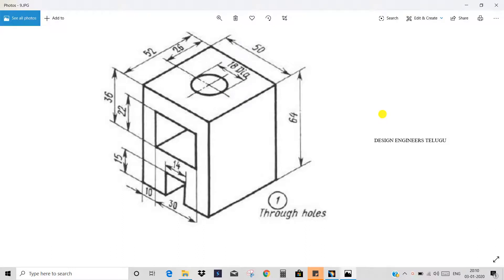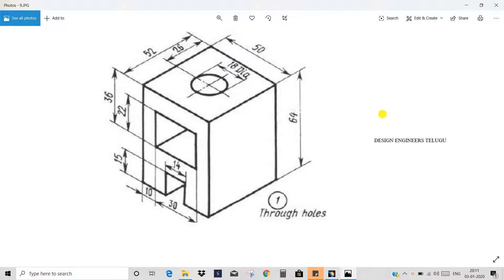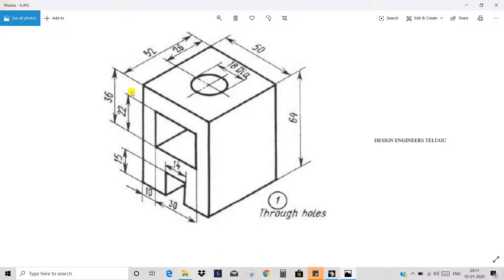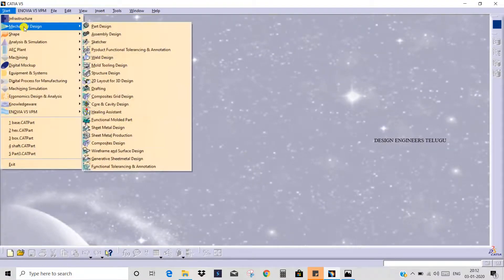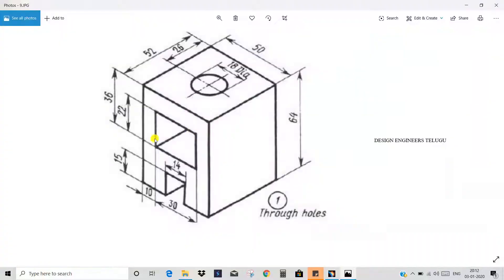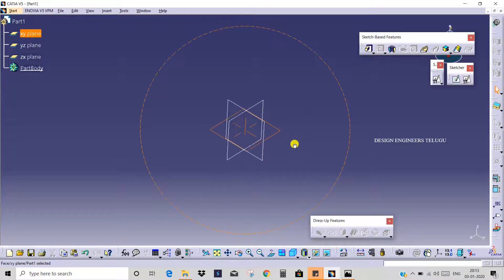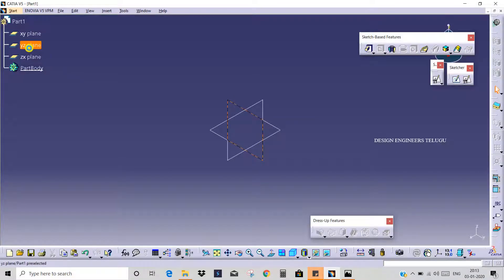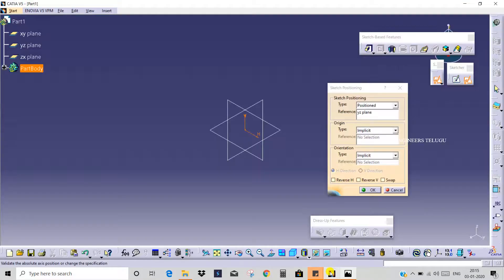CATIA - 20 || Telugu || 3D Modelling Practice # 1